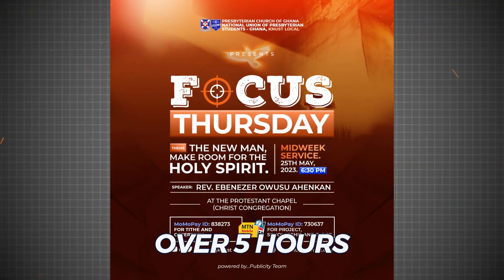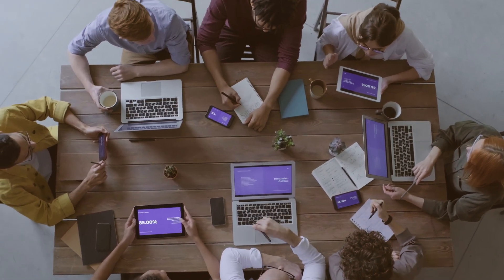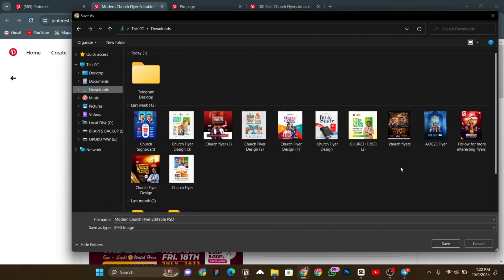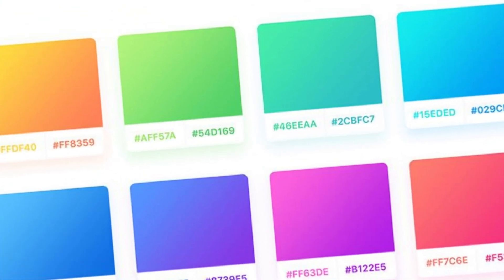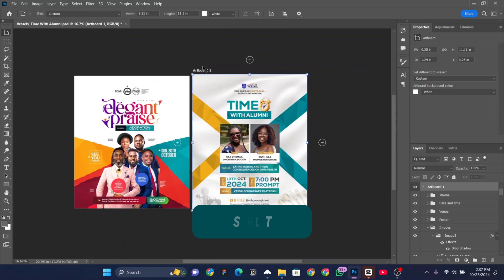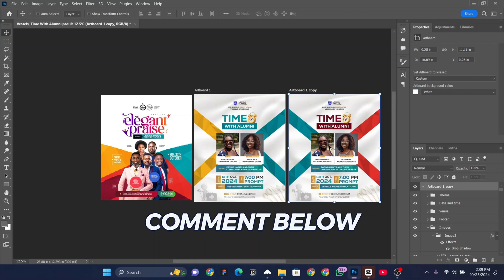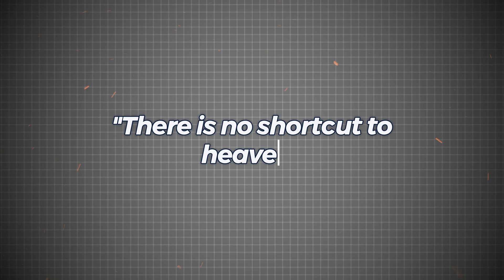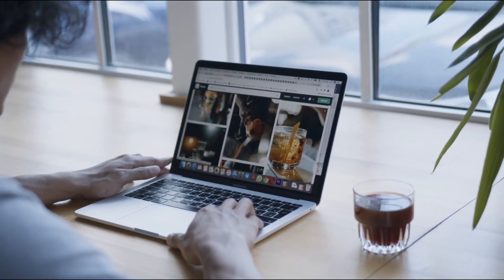This Feels ILLEGAL: How I Design TOP-NOTCH flyers in less time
In this video, I’ll explain five powerful strategies for designing stunning church flyers quickly without compromising quality!

Enjoying my content? Show me love

🕑 Chapters
00:00 - Intro
00:25 - How to design church flyer backgrounds faster
01:36 - How to get inspiration for flyer designs
05:05 - How to choose colors for graphic design
08:20 - How to select fonts for graphic design
09:42 - How to organize your layers in Photoshop
11:06 - Use Shortcuts